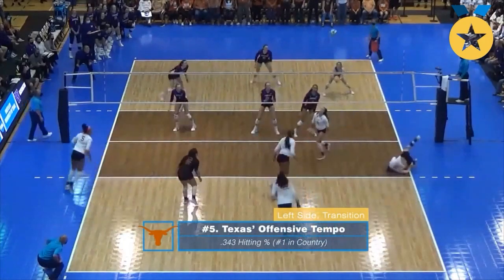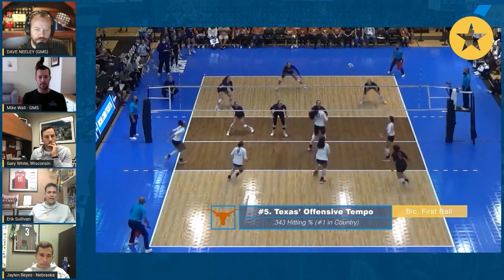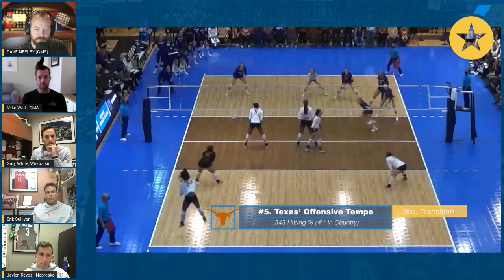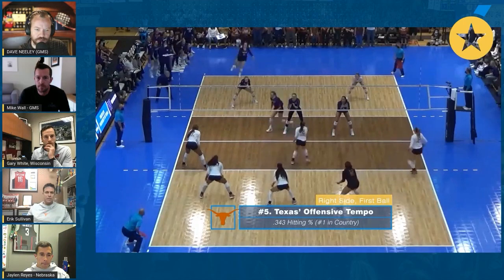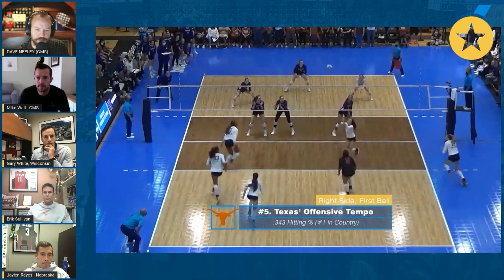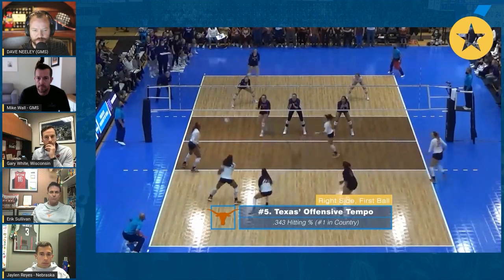Texas Volleyball's Super Fast Offense